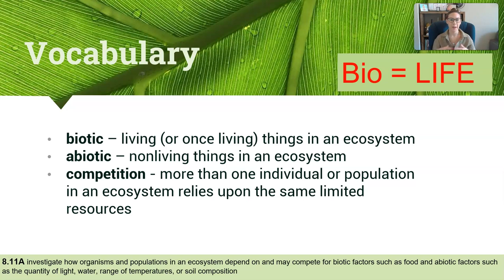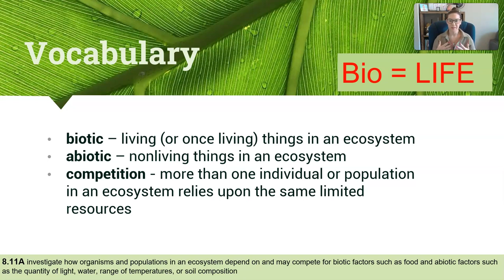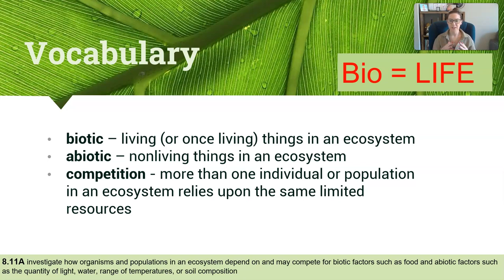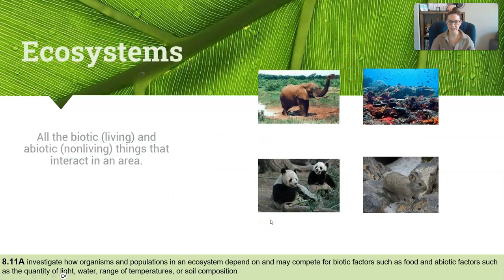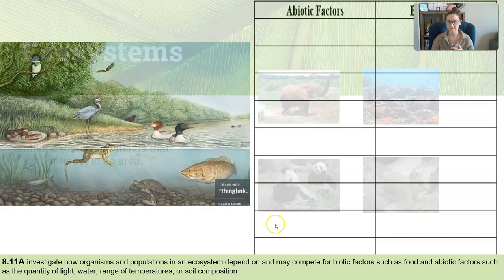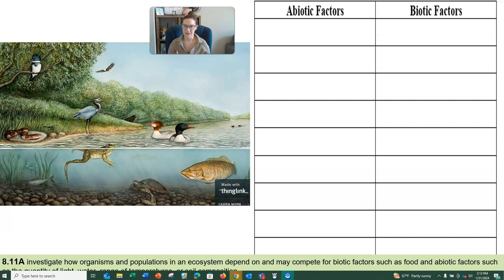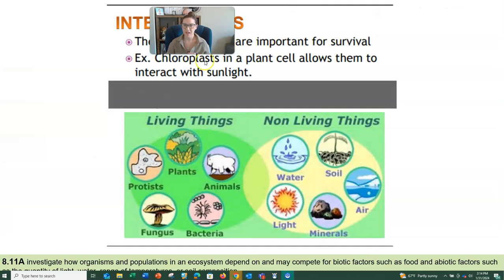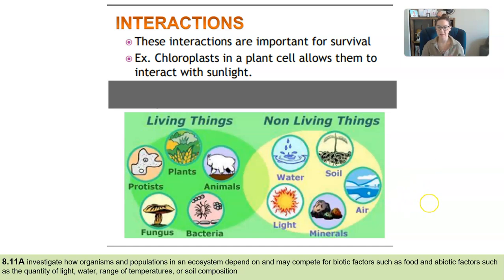Teacher Instructional Video- Biotic and Abiotic Factors